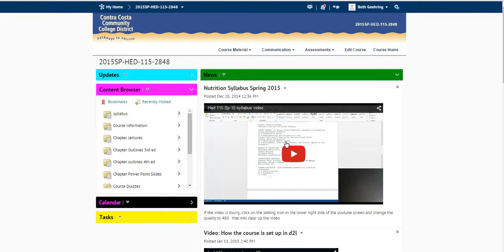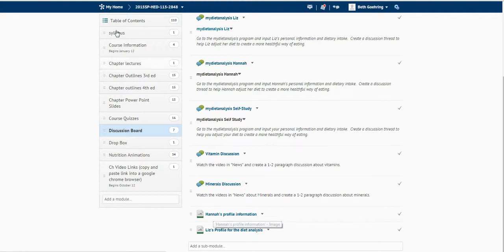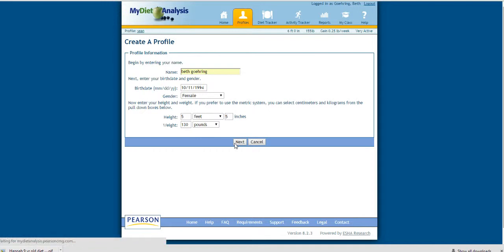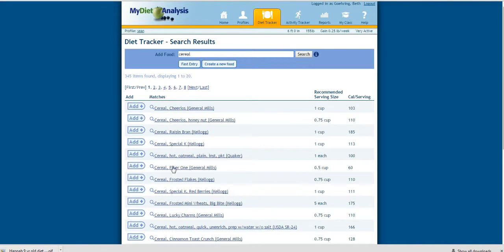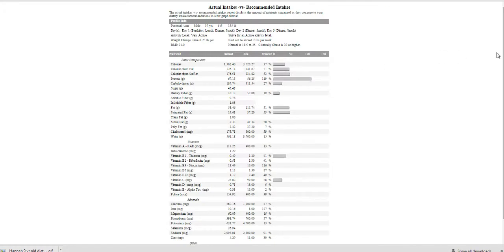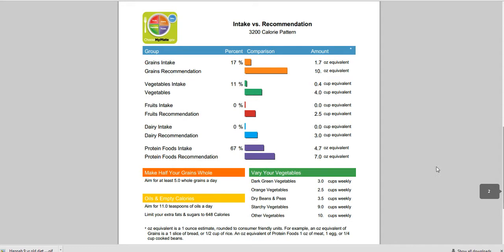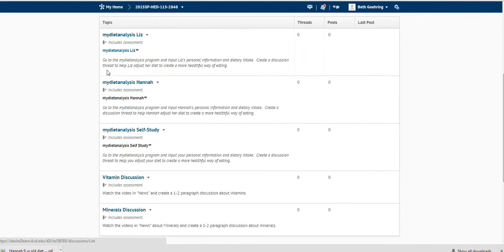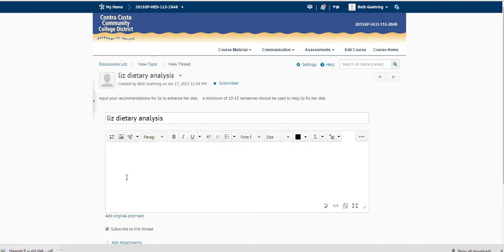Hed 115 diet analysis instructions